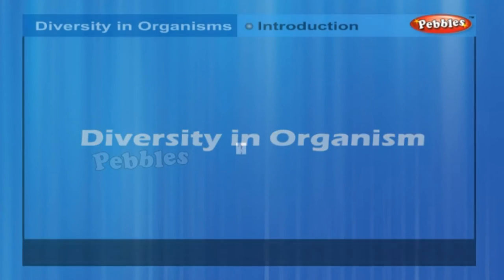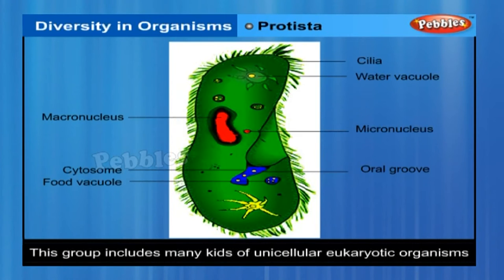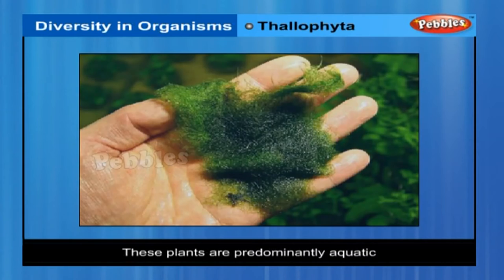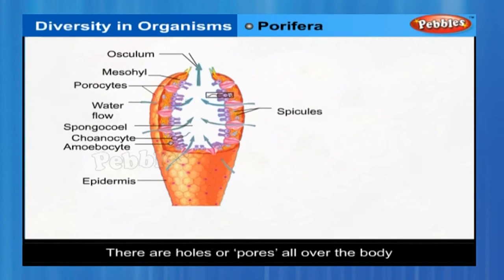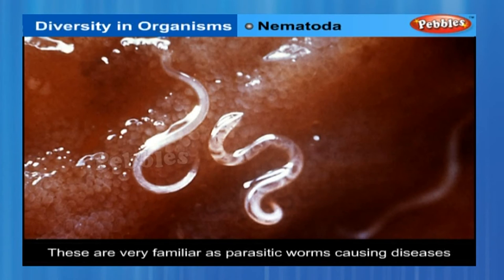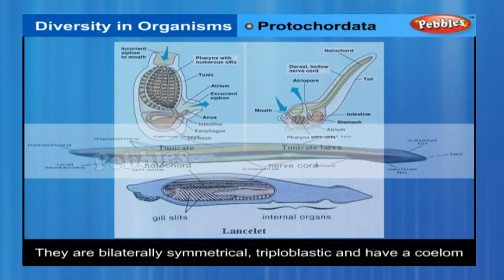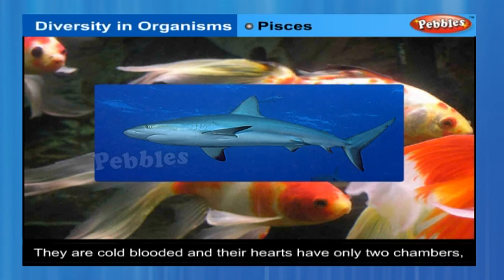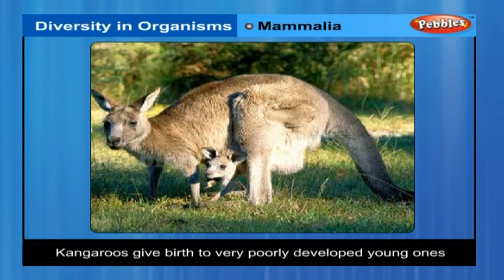Diversity in Organism | Class 9th CBSE Biology | NCERT | CBSE Syllabus | Animated Video